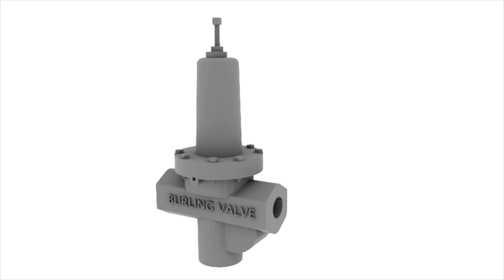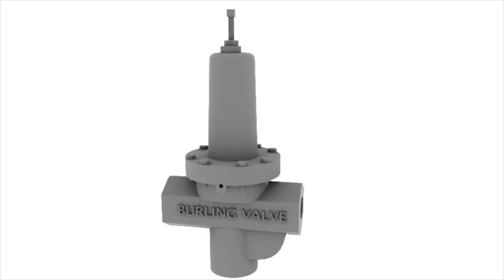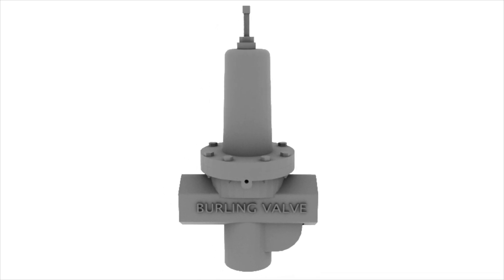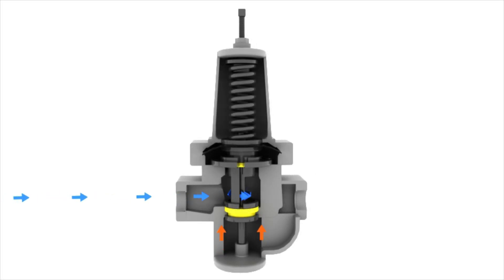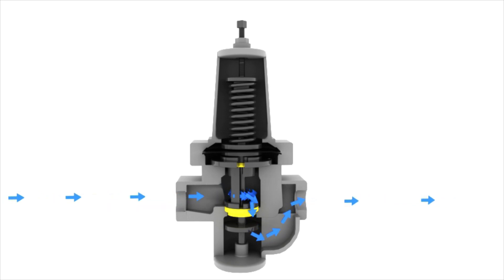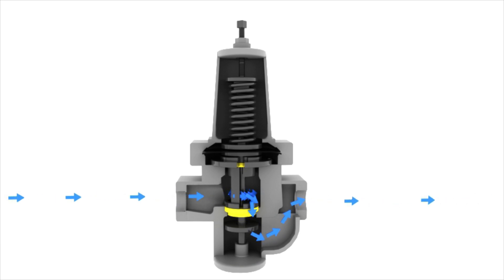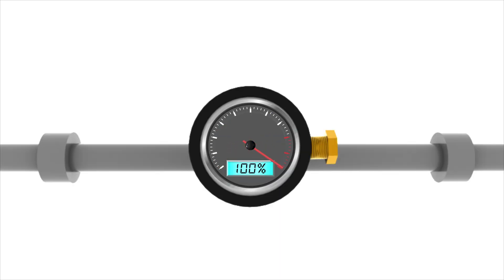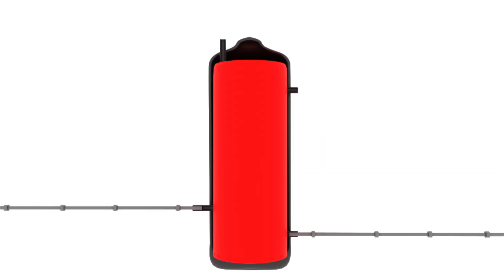Industrial Nitrogen Purging - Displacement Method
See how Proportion-Air’s industrial pressure regulators can help you control your nitrogen purging process. Learn how nitrogen, the Earth’s most abundant gas, is used to safely remove unwanted gases in a displacement purging application. From displacement to dilution and continuous flow purging, our Burling Valve brand industrial pressure regulators ensure optimal control and efficiency throughout the process.

Burling Valve regulators offer fast delivery, large CVs, easy inline maintenance and balanced design.

Key takeaways:
What is nitrogen purging? | 0:00 - 0:40
How it works | 0:40 - 0:53
Types of nitrogen purging | 0:53 - 1:32